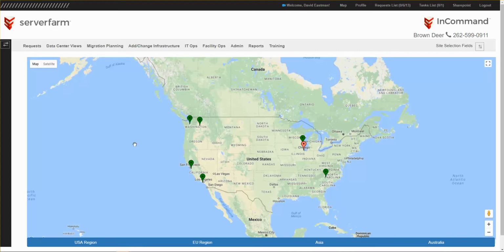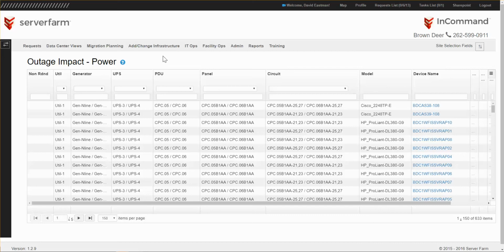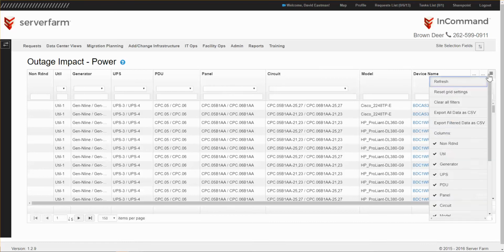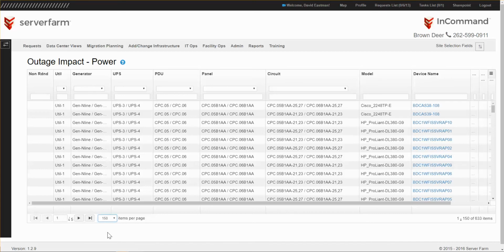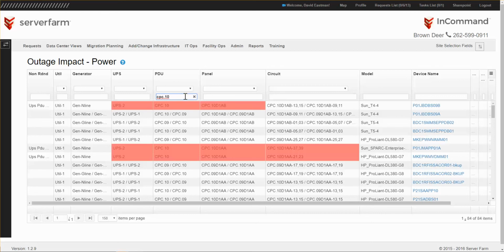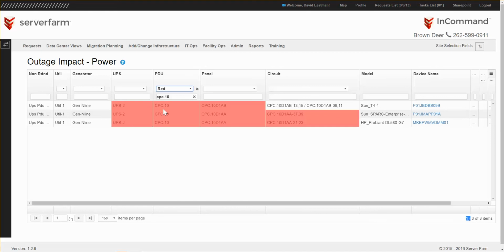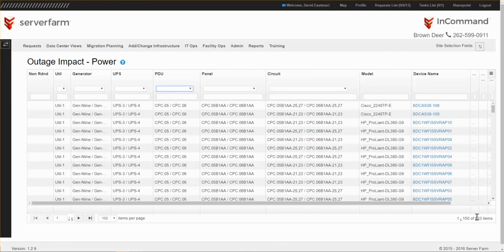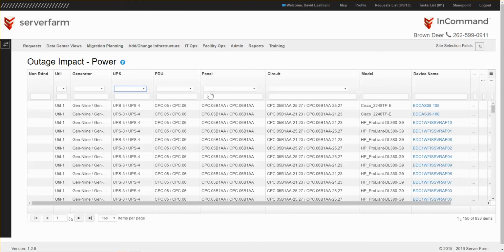Data Center Views (Power Outage Impact)